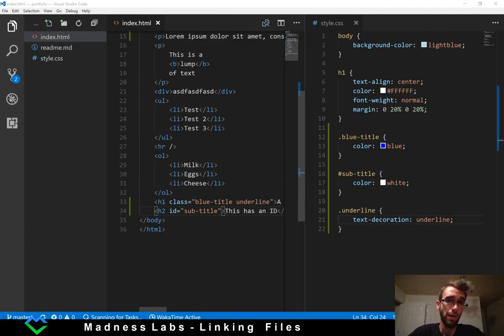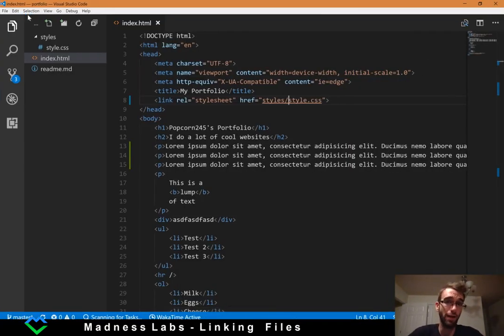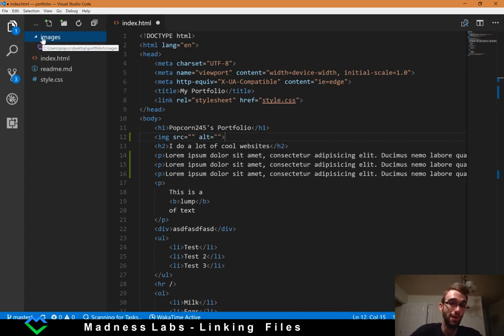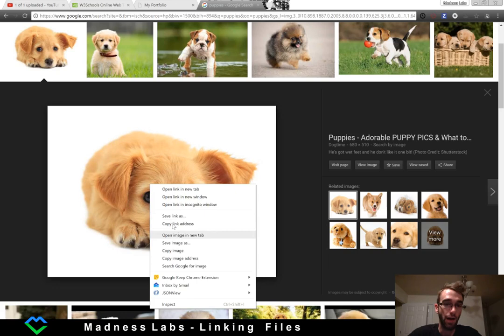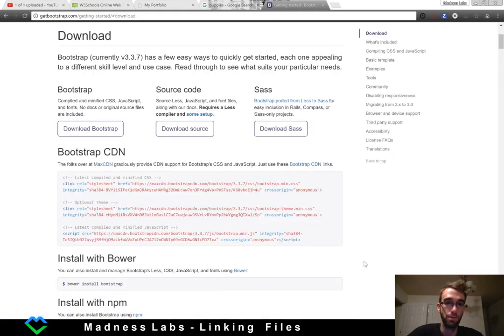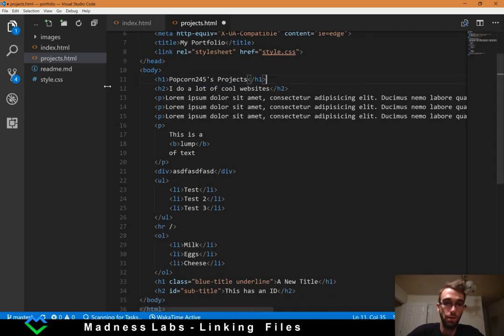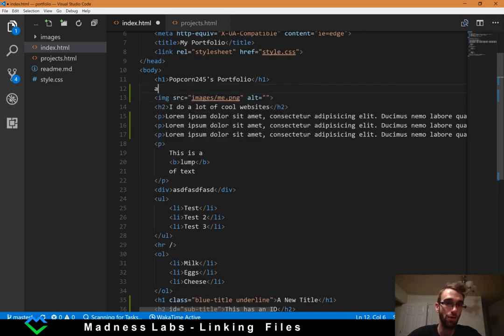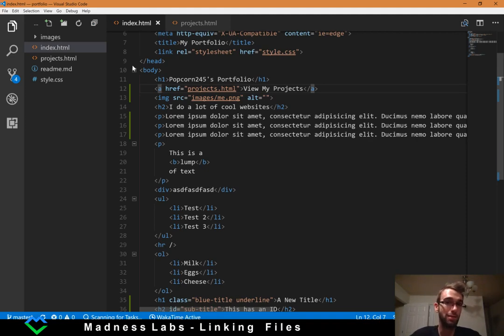Linking Files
This video covers the concepts of linking with absolute and relative paths using images, anchors,  links and PUPPIES!!!